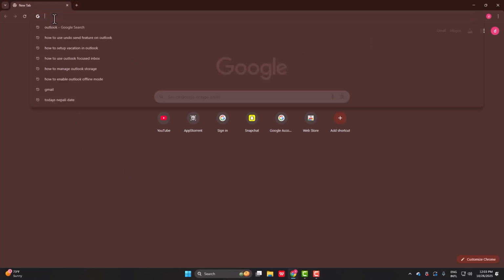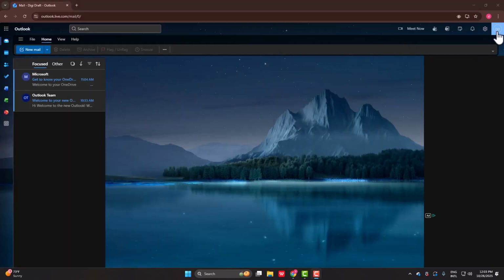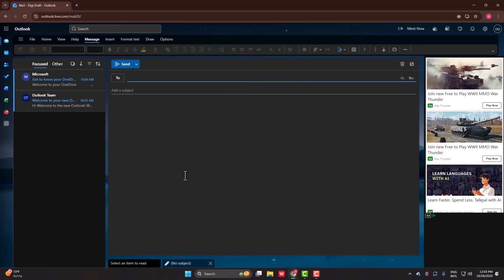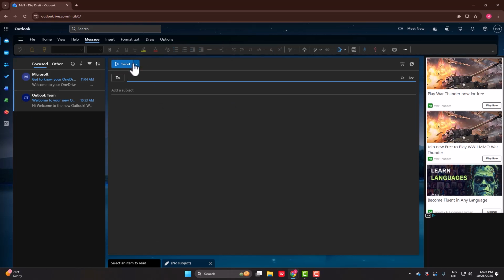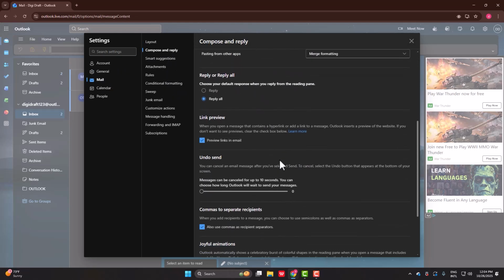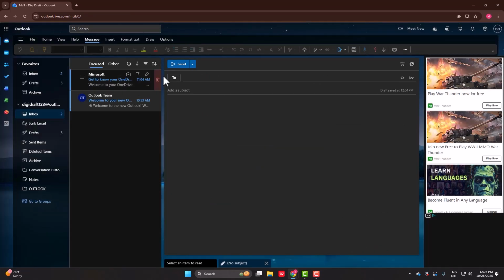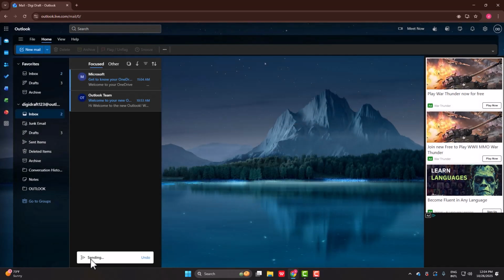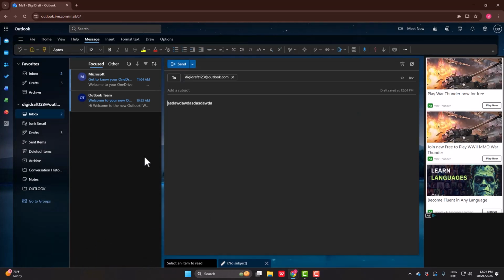How to Use Outlook Undo Send | Recall Emails Fast (2026 Tutorial)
Ever sent an email by mistake? In this 2026 Outlook tutorial, learn how to use the Undo Send feature to quickly recall or delay sending emails. This guide covers Outlook desktop, Outlook Web, and Outlook mobile, showing step-by-step how to enable the feature, set the recall time, and undo emails before they reach the recipient. Perfect for professionals, students, and business users who want to prevent mistakes and manage email communication efficiently. Learn tips to increase productivity, avoid email errors, and stay professional in all your correspondence. Works globally, whether you’re in the US, UK, India, or anywhere Outlook is used. Take control of your emails and never regret sending again!